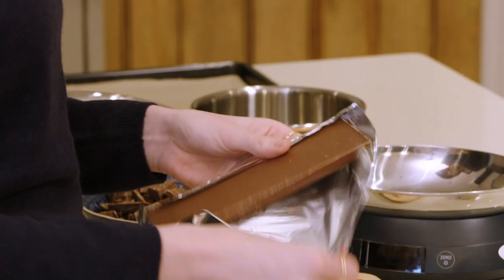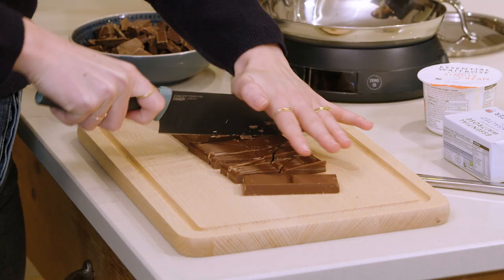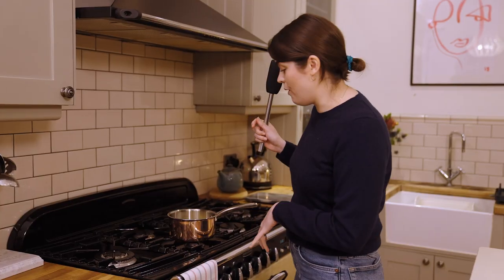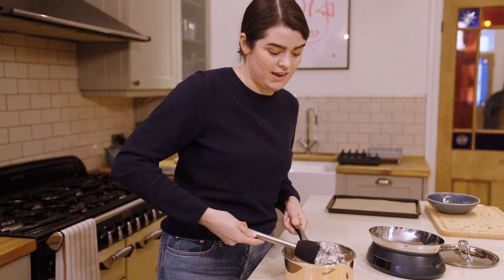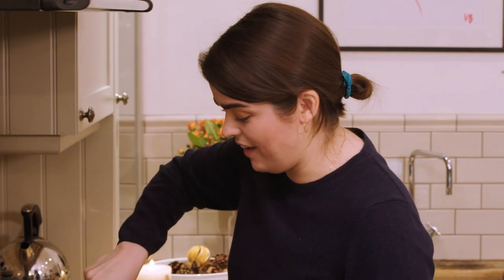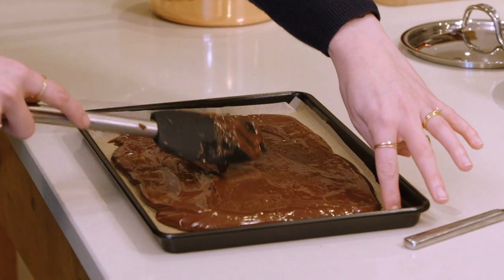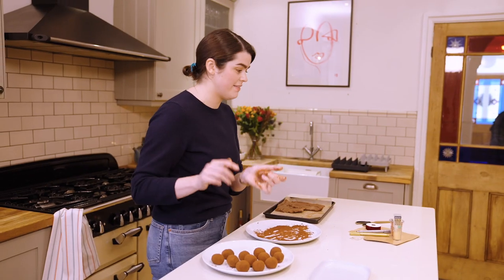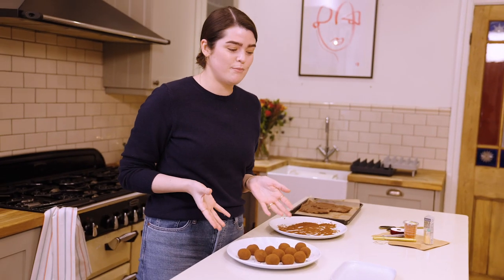Anna Newton's Chocolate Truffles | At Home | Waitrose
Anna Newton invites us into her kitchen to show how she makes her delicious Christmas Truffles. They're one of her best-loved Christmas recipes and are easy to make.
This simple recipe is ideal to make with kids and the truffles make a great gift - just store them in the fridge until ready to share and ask the recipient to keep them in the fridge. Roll them in chopped nuts, freeze-dried raspberries or desiccated coconut, or keep it simple like Anna with cocoa powder finished with a spritz of gold lustre to add some Christmas sparkle.
In each episode of our Christmas At Home series, we’ll be joining a different chef or cook in their home kitchen as they share one of their favourite Christmas recipes, the food they love to cook over the festive period, and how they might be celebrating a bit differently this year. Ingredients:
150ml single cream
25g unsalted butter
450g milk chocolate, broken into squares
Drop of vanilla essence
Cocoa powder, for dusting
Cooks’ Ingredients Gold Lustre Spray